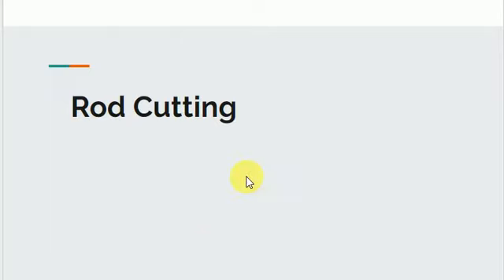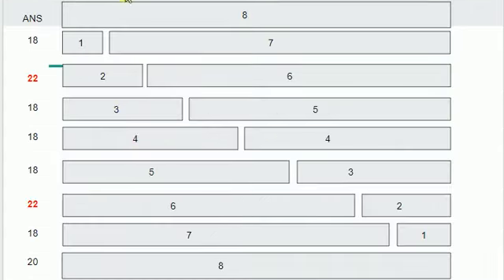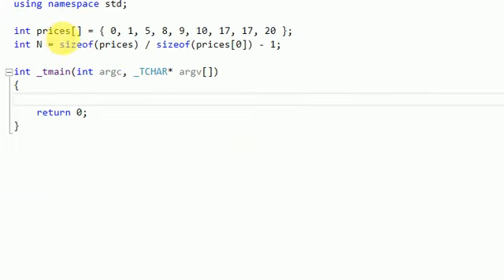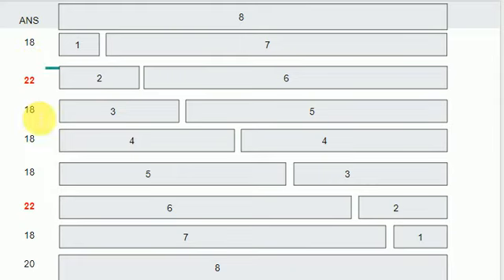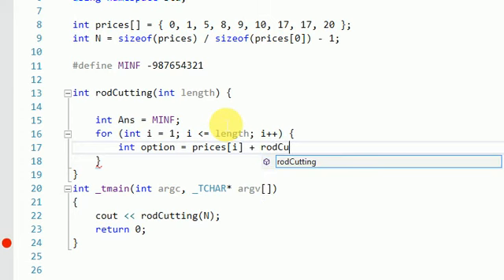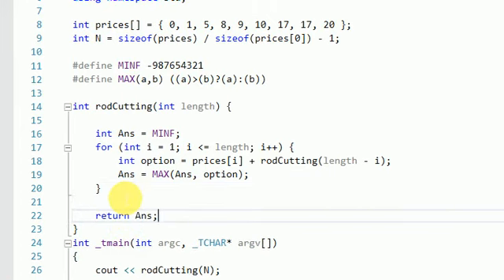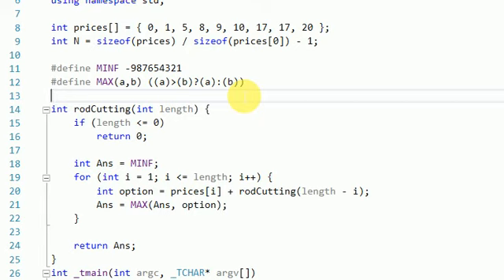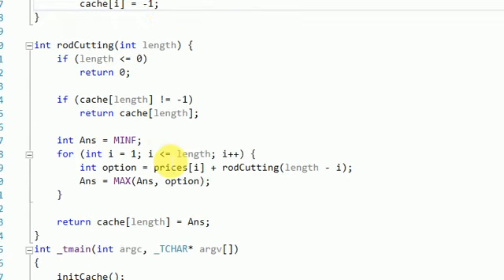RodCutting - 18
RodCutting problem